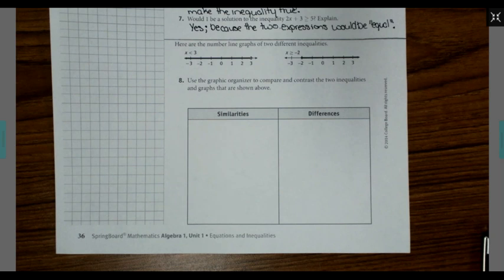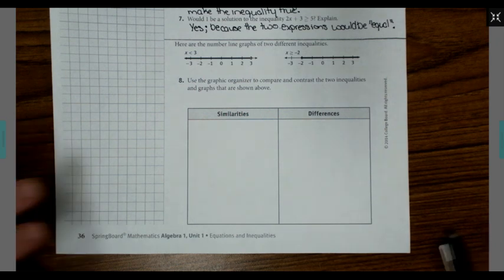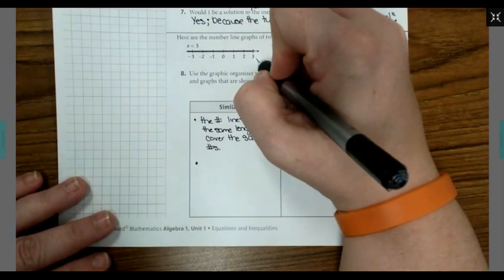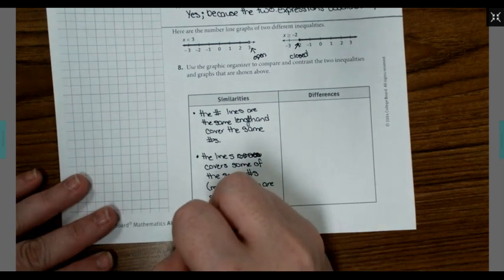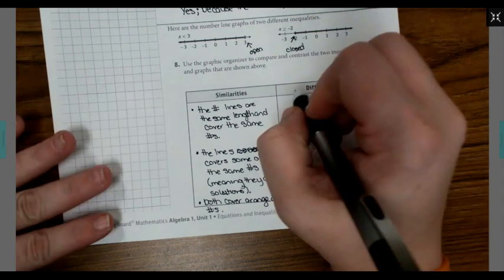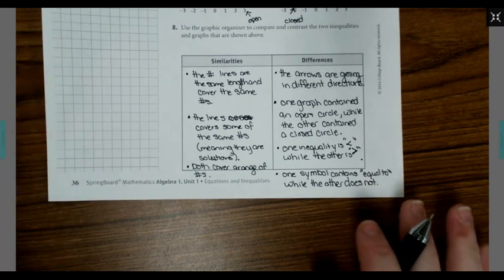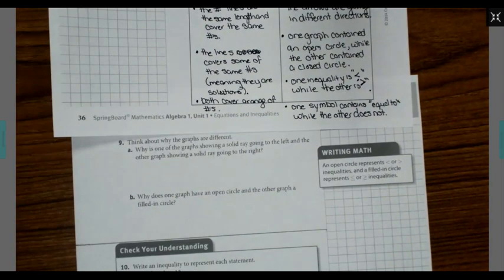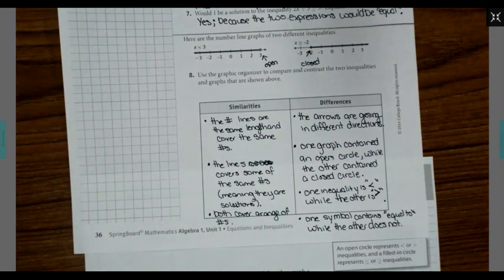Alg Lesson 3-1 Section 3